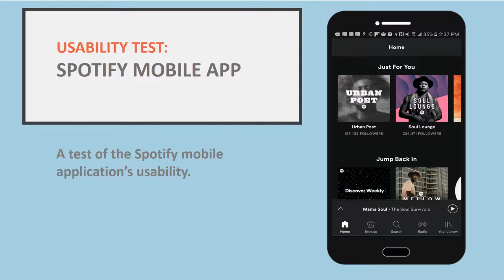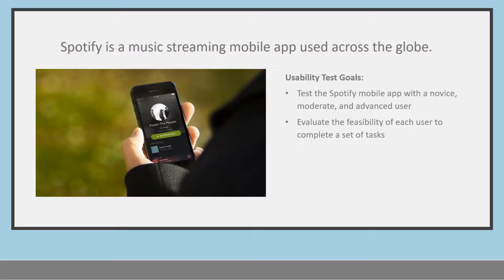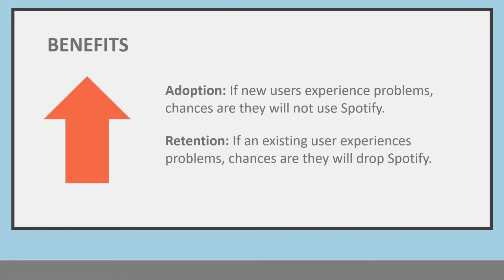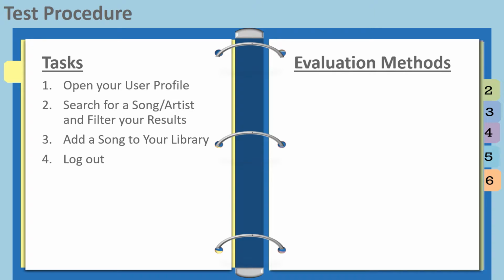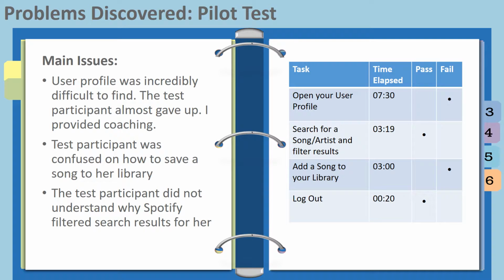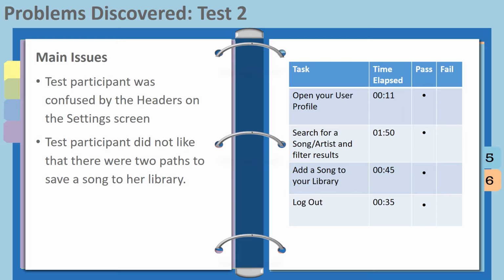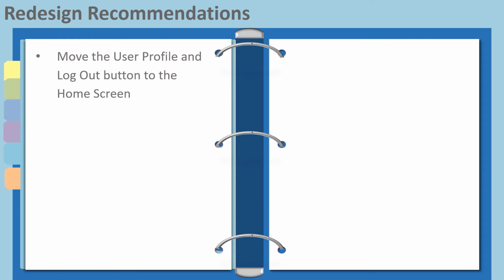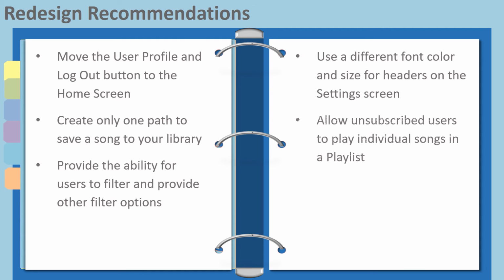Usability Test: Spotify Mobile App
A usability test of the Spotify mobile app. Final project for Usability and User Experience class at Northeastern University's Masters of Science in Technical Communications